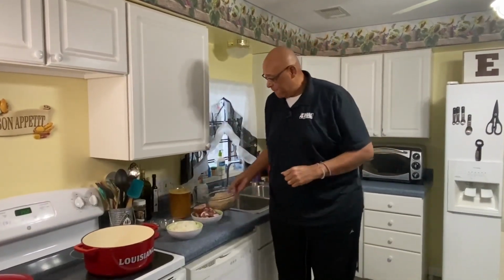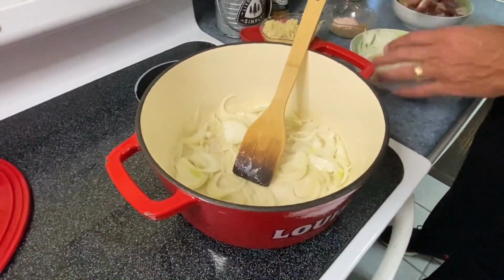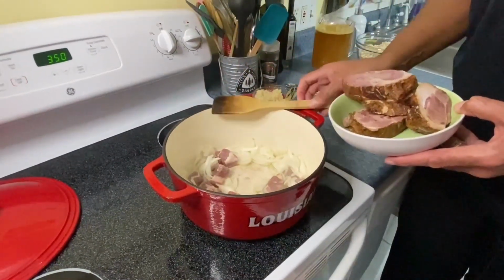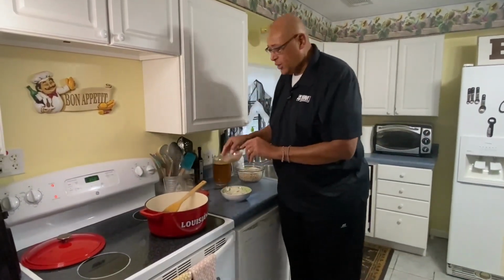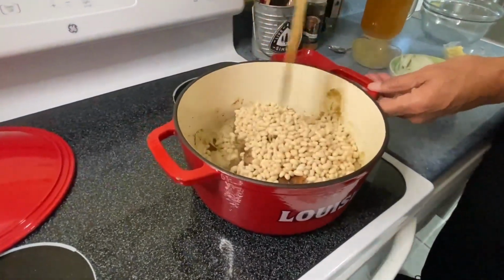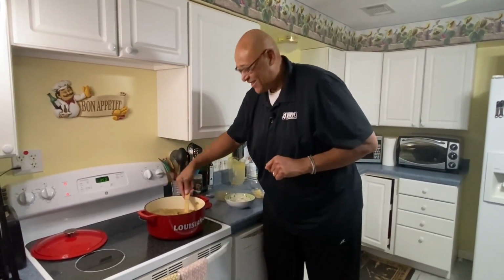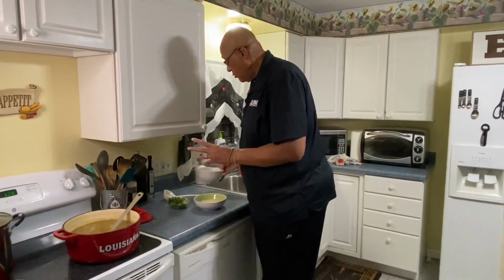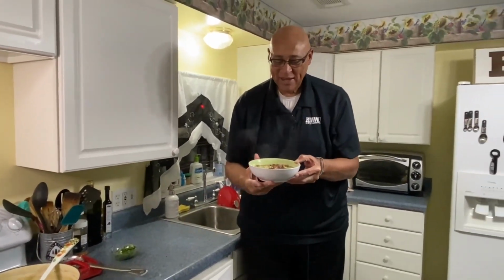Recipe: Chef Kevin Belton's Cuban White Bean Soup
Feel that chill in the air? When it gets cold, I like to warm up with some Cuban white bean soup!